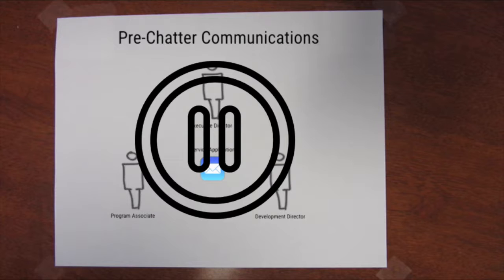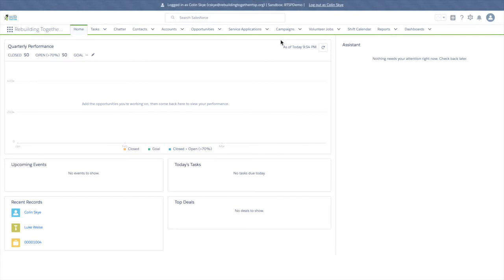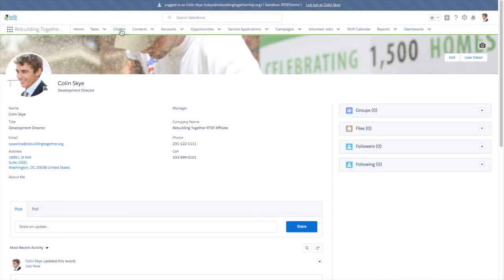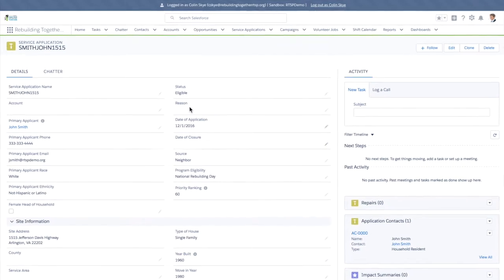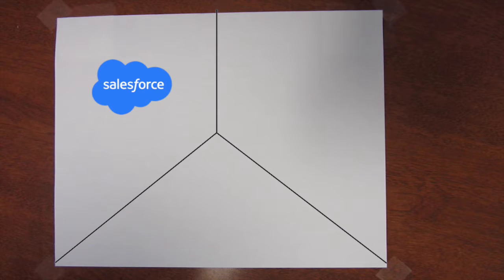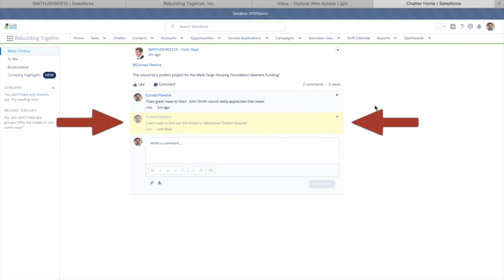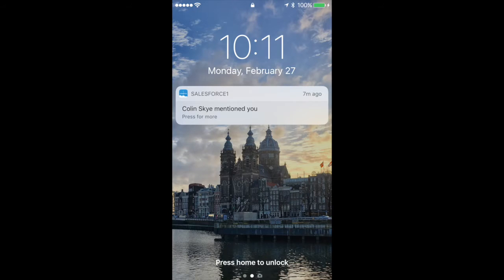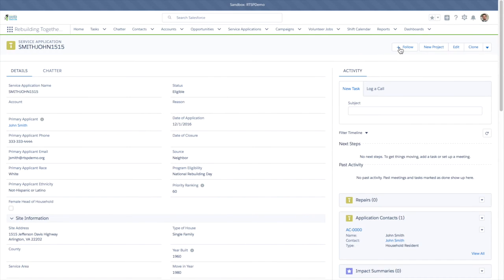RTSP: Chatter Basics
This training video is a quick over on using Salesforce Chatter on the RTSP package.

Salesforce 1 Mobile Basics (Trailhead trail - 5 trainings - 1hr 10 mins)

Created by: Conrad Pawlina
Content Advisor: Sarah Amin